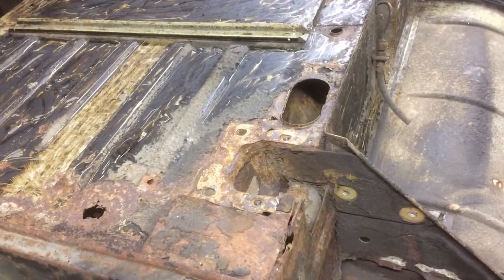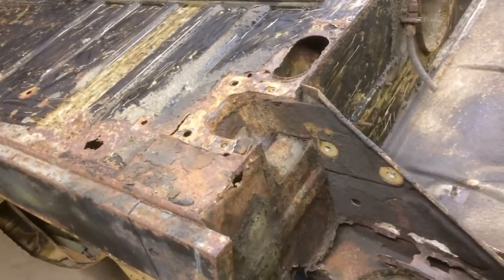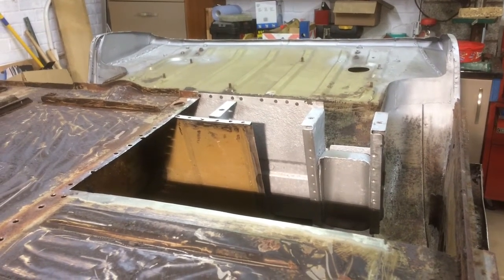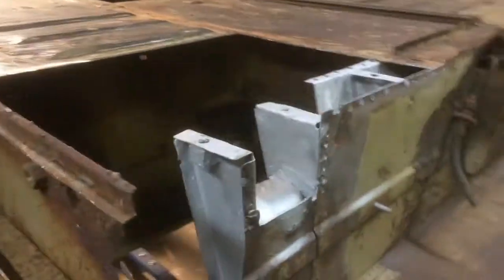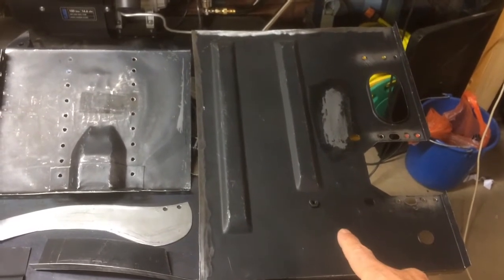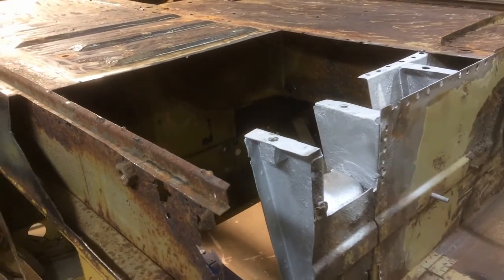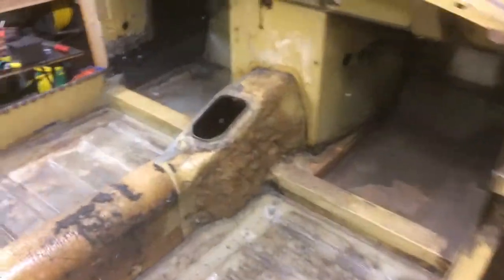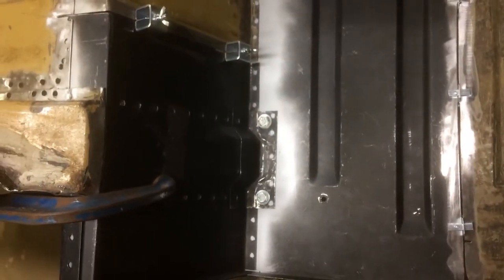MG Midget Restoration (video 07) Repairs to Drivers Side Rear Spring Hanger, Shock Absorber & Floor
1972 MG Midget Restoration repairs to the rear spring mount, rear bulkhead, shock absorber mount and floor